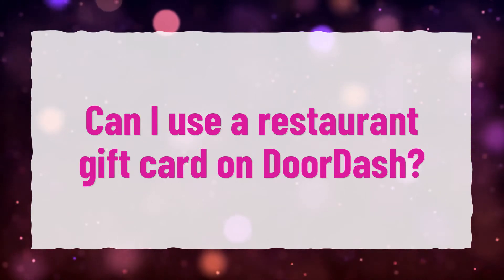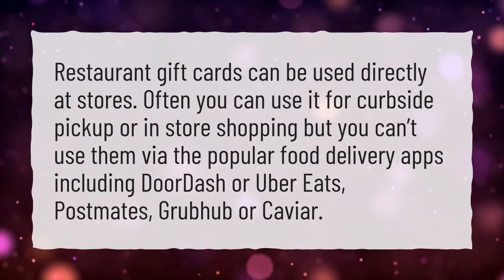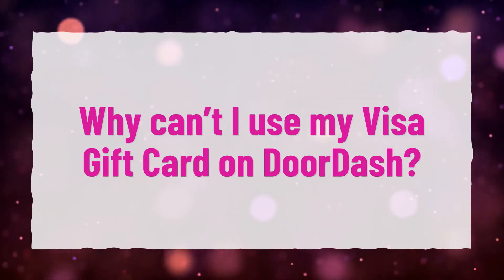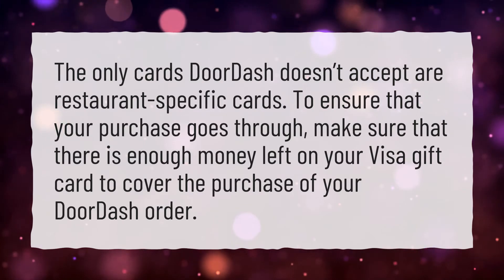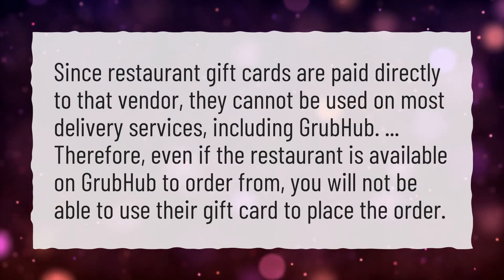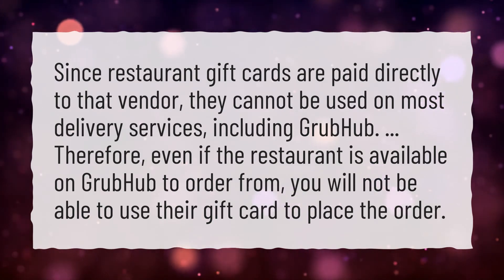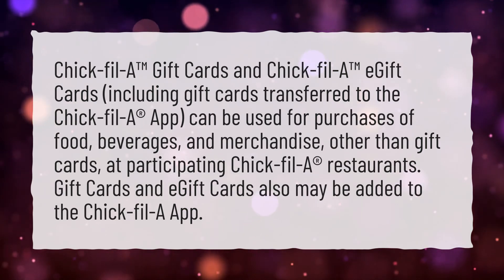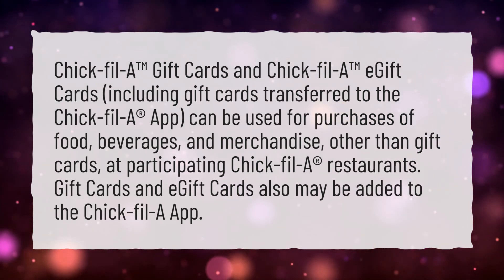Can I use a restaurant gift card on DoorDash?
More About How To Use A Gift Card On Doordash • Can I use a restaurant gift card on DoorDash?